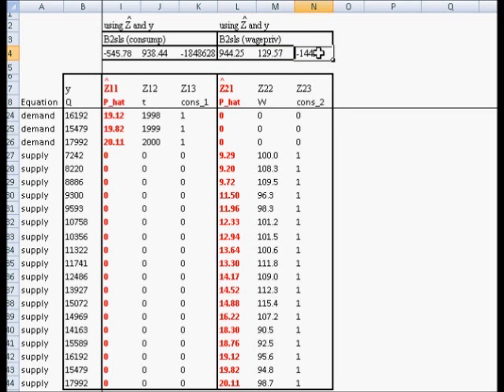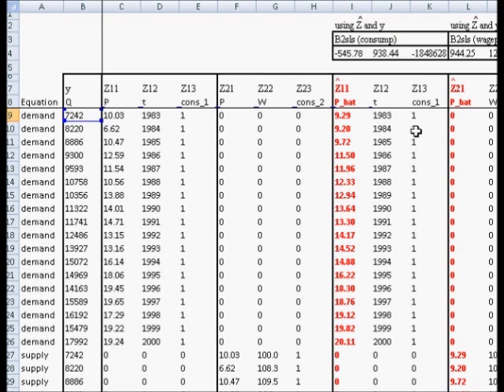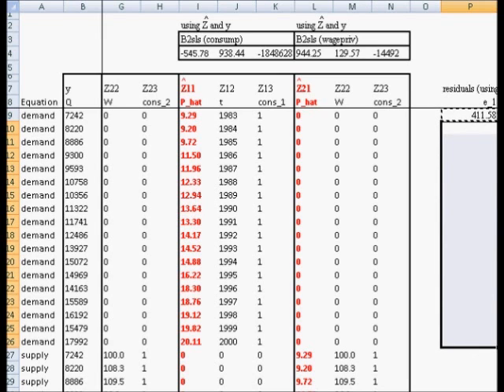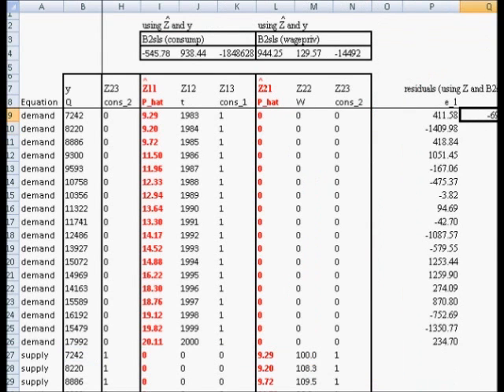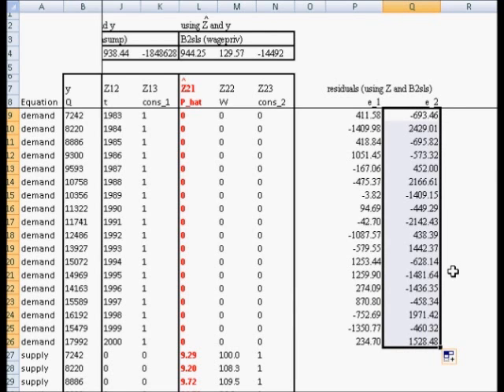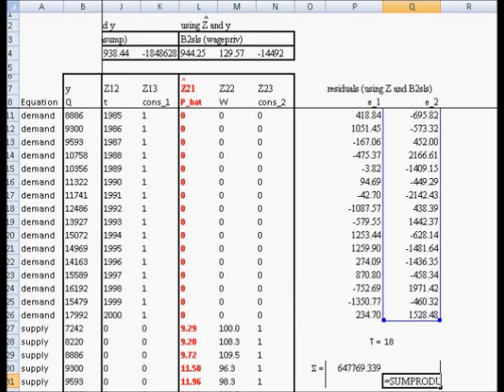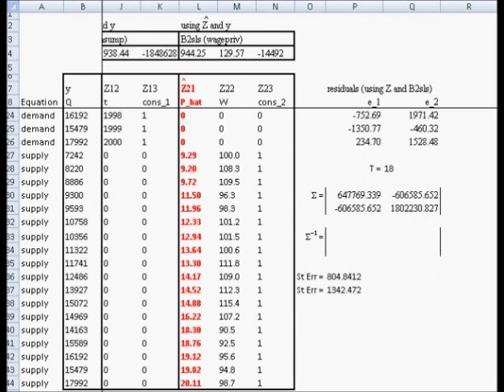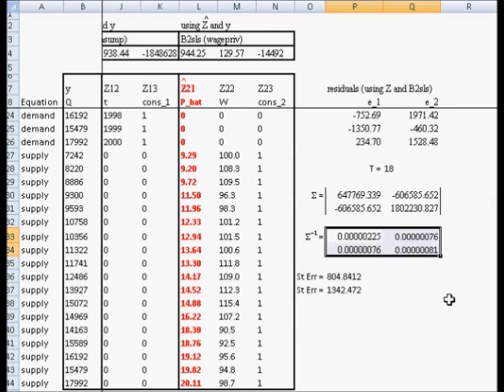3SLS using Excel's matrix commands (2 of 3)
In this video I estimate 3SLS coefficients and standard errors using Excel's matrix algebra commands.